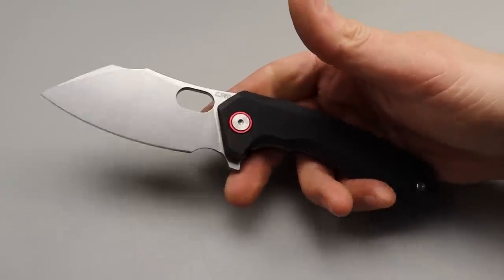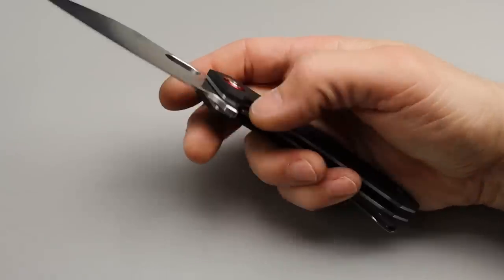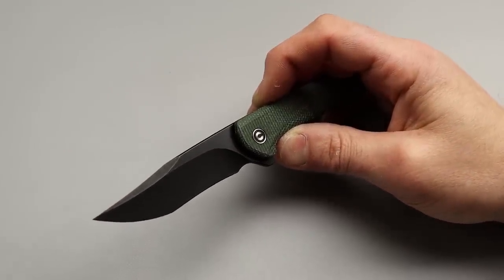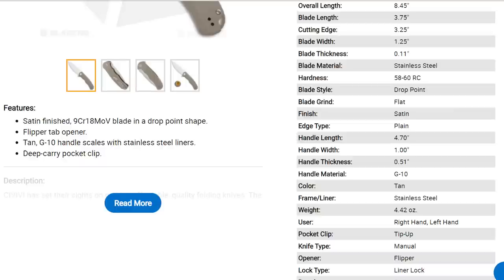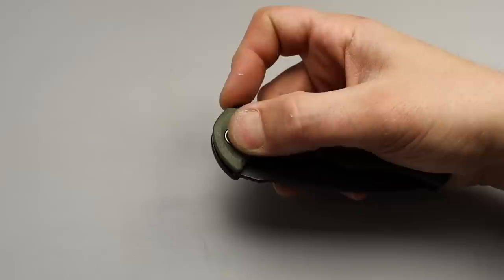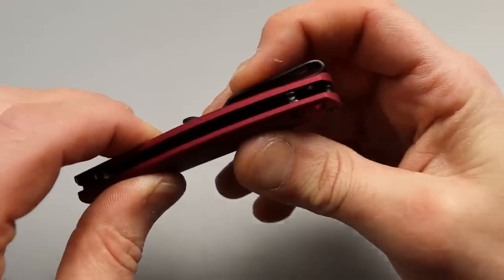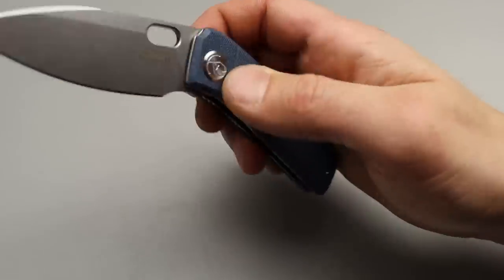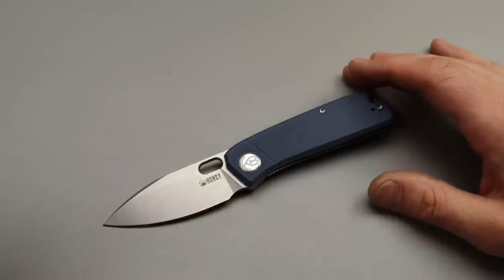5 FAST KNIFE REVIEWS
5 FAST KNIFE REVIEWS

CJRB CALDERA

CIVIVI PRAXIS

CIVIVI MINI SANDBAR

KUBEY KU2104

GET YOUR KIZER MINI GEMINI AT MOJAVE OUTDOORS

OR